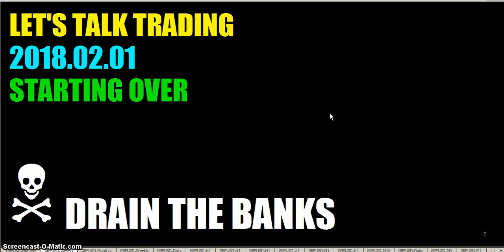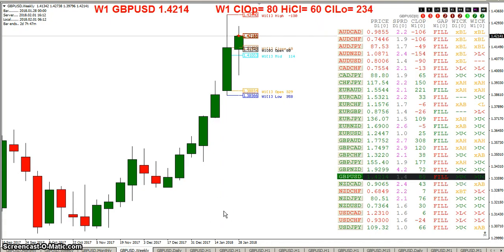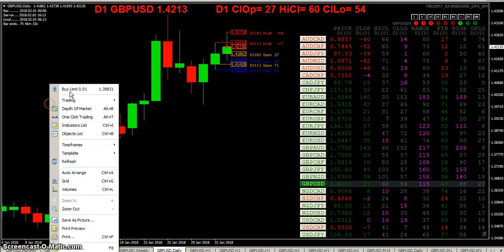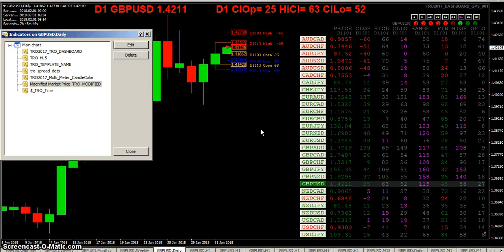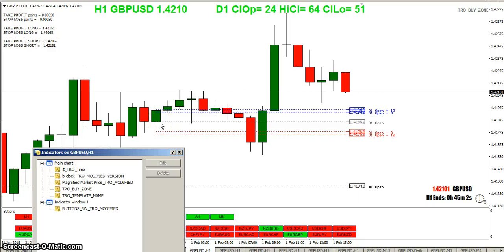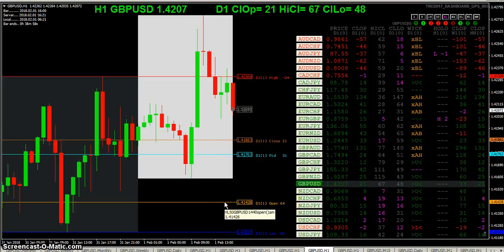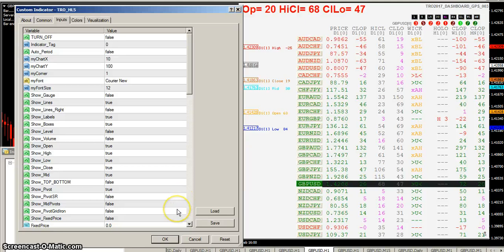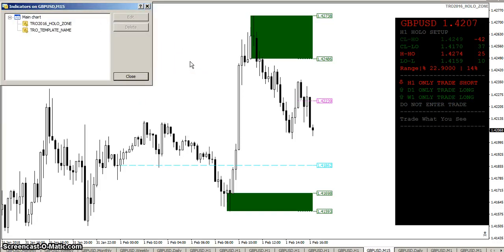20180201 TRO TRADING STARTING OVER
STARTING OVER

We are not liable for any investment decisions by the reader/viewer. The information offered is not to be construed as an offer to buy or sell any securities. All information obtained is from sources deemed to be reliable but is not guaranteed. Information for the stock observations was obtained from sources believed to be reliable, but we do not warrant its completeness or accuracy, or warrant any results from the use of the information. Your use of the observations is entirely at your own risk and it is your sole responsibility to evaluate the accuracy, completeness and usefulness of the information. You must assess the risk of any trade with your broker and make your own independent decisions regarding any securities mentioned herein.

We are not brokers. NO advice is given or implied. Nothing should be considered a recommendation to buy or sell any stock or security. We strongly recommend that you consult with a professional broker or financial planner before you buy or sell any stock or security. We believe the information in this publication to be true but assume no responsibility for any incorrect information. This is not a solicitation to buy or sell any security. The author may at times hold positions in any of the instruments mentioned in this document. Investing in securities carries a high degree of risk and you can lose all of your investment money. Past performances do not guarantee future results. Please consult with your own independent tax, business and financial advisors with respect to any investment, including any contemplated investment in any company mentioned. All information contained in this publication must be independently investigated for accuracy. We will NOT be responsible for the consequences of anyone acting on this purely educational material.

The information in this report is provided on {as is basis}. The information represents general buy and sell alerts and is not intended to provide specific investment advice to any Individual or group. We do not warrant the accuracy, completeness, timeliness, or reliability of the information contained herein. The materials and information in and provided by this report include facts, views, opinions, and alerts of individuals and organizations deemed of interest. In no event will we and our agents and affiliates be liable to you or anyone else for any decision made or action taken by you in reliance on news and information contained herein or distributed from this report. We do not guarantee that trading methods or systems presented in its services will result in profits or losses. Past results are not necessarily indicative of future performance.

The opinions and analyses included herein are based from sources believed to be reliable and in good faith but no representation or warranty, expressed or implied is made as to their accuracy, completeness or correctness. Readers/Viewers are urged to consult with their own independent financial advisers with respect to any investment. All information contained in this report should be independently verified with the companies mentioned.